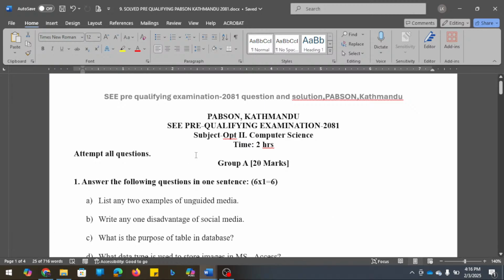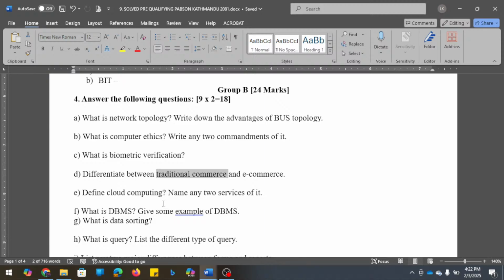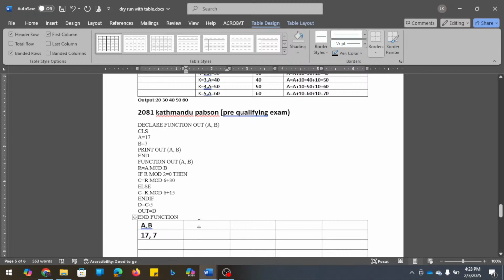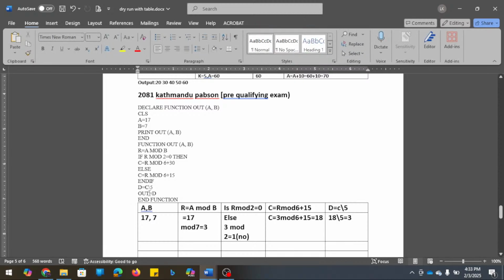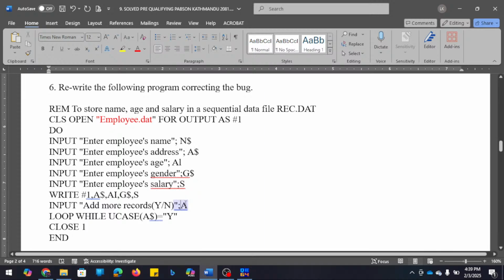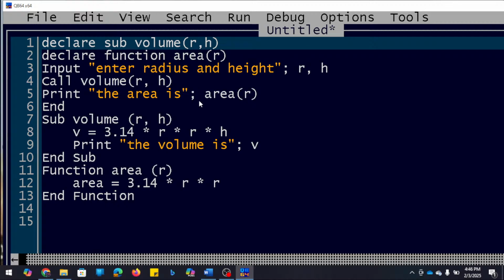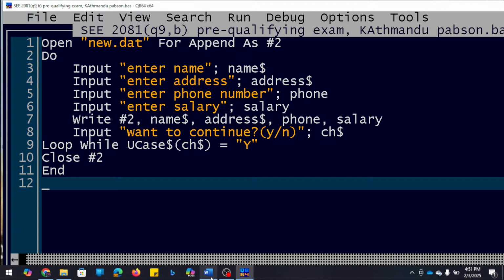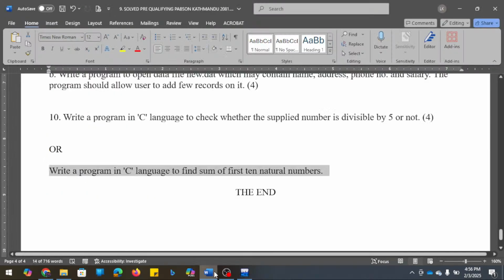SEE computer science questions and solutions 2081 B.S. (Kathmandu PABSON) for Students (p-10)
Procedures

example:

DECLARE SUB FACTORS(N)
N=10
CALL FACTORS(N)
END

SUB FACTORS(N)
FOR J=1 TO N
R=N MOD J
IF R=0 THEN PRINT J;
NEXT J
END SUB

Note: This question was asked in 2078 B.S GP,